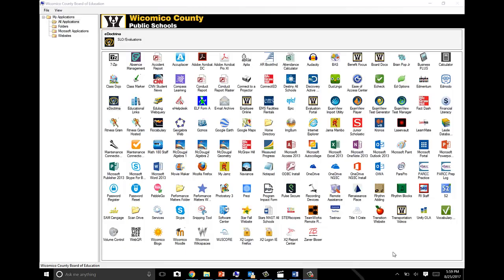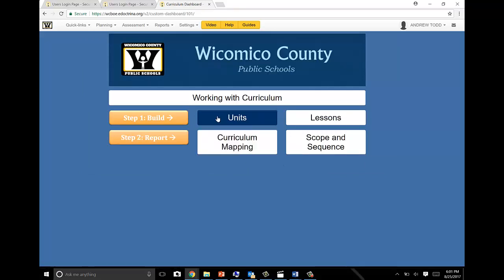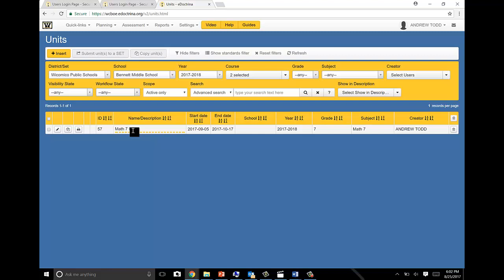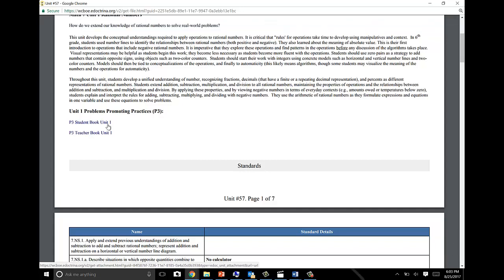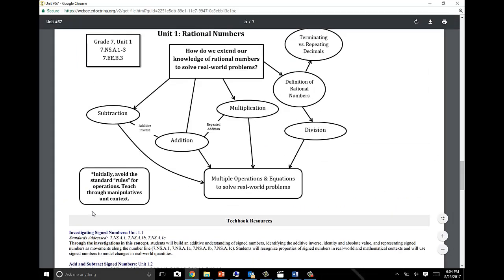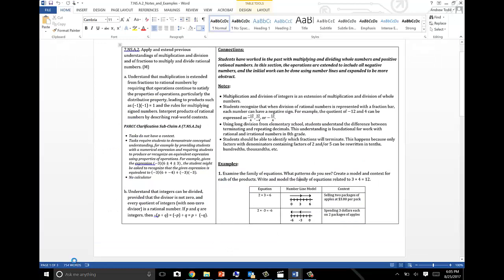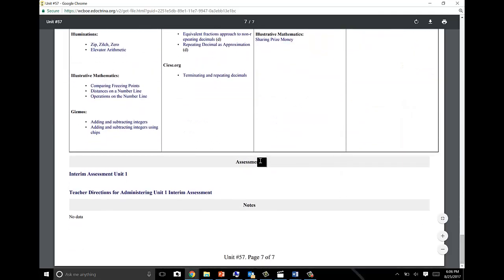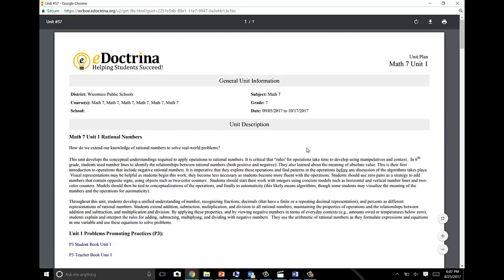Edoctrina Accessing Secondary Math Curriculum Resources